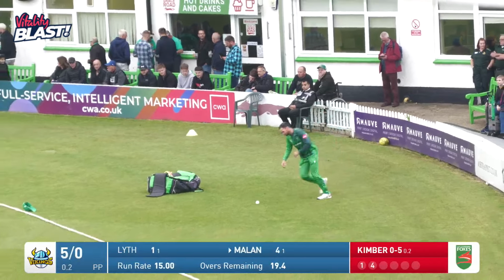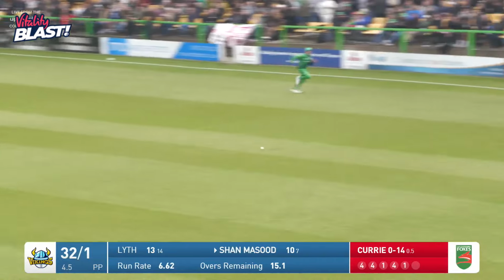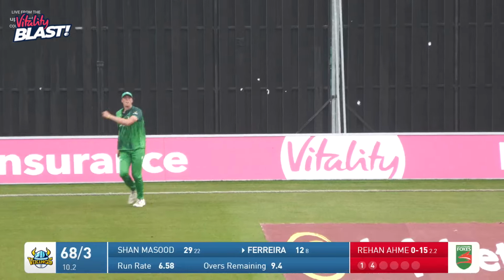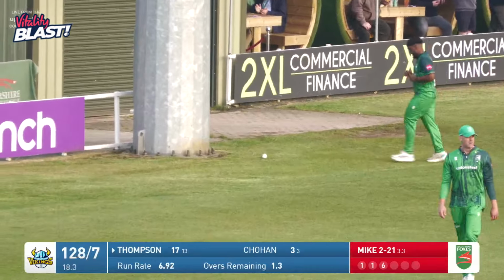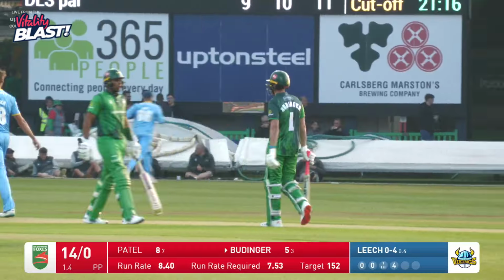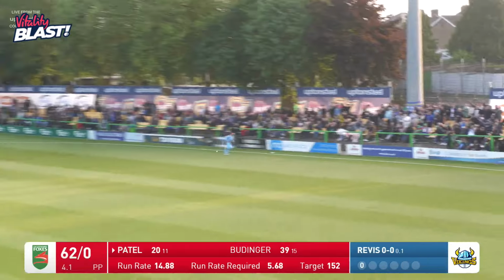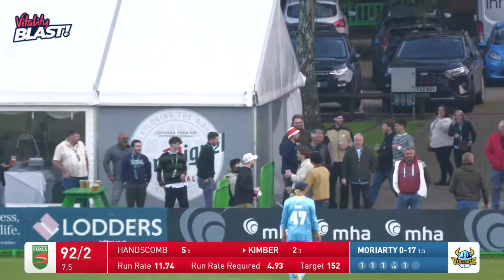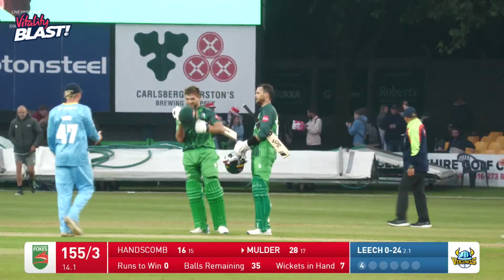HIGHLIGHTS | Foxes THRASH Yorkshire To Win T20 Opener 💥🦊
Josh Hull took three wickets, while Sol Budinger smashed a maiden T20 fifty, as Leicestershire Foxes beat Yorkshire Vikings by seven wickets in a rapid run chase at Uptonsteel County Ground.